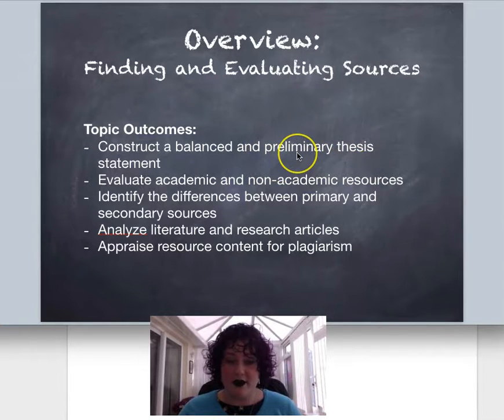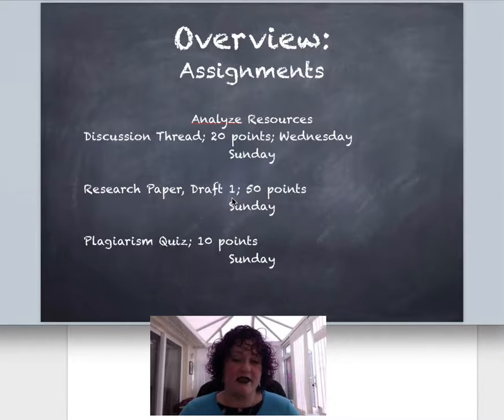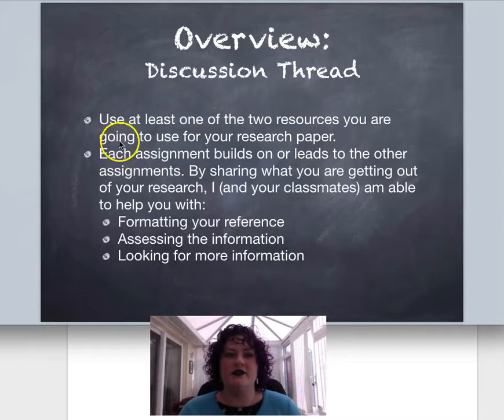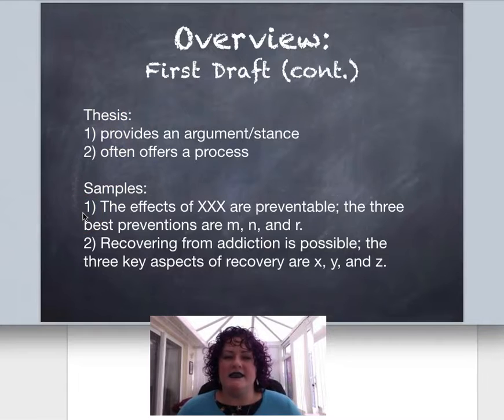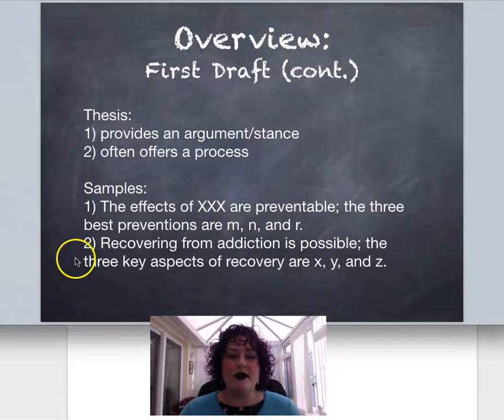Session 2 Overview, ENG106A, Investigative Writing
A short overview of what we cover in Session 2: Topics/Outcomes, thesis statement, gathering and analysing resources, and plagiarism quiz.